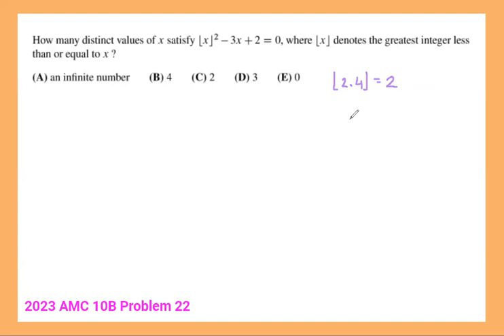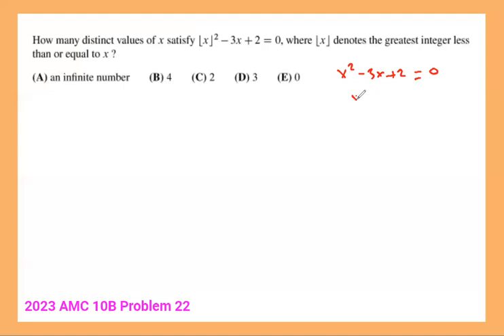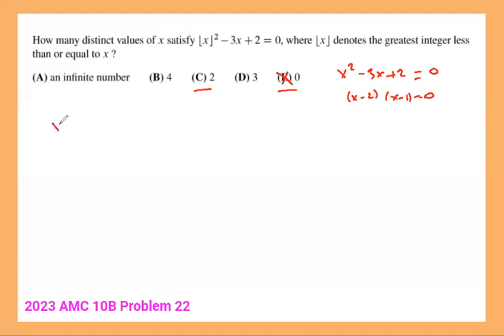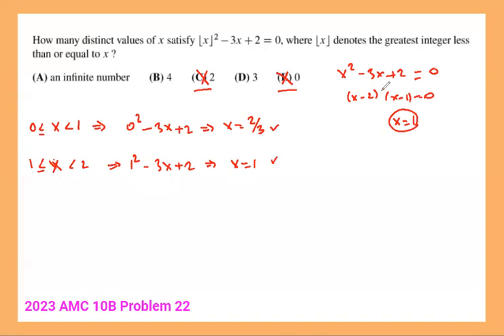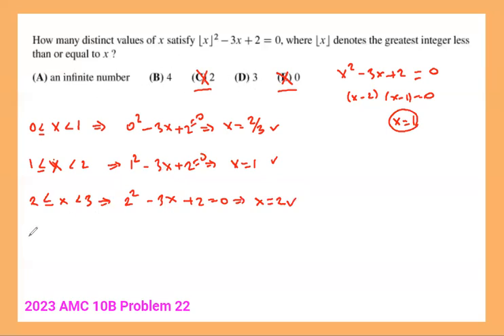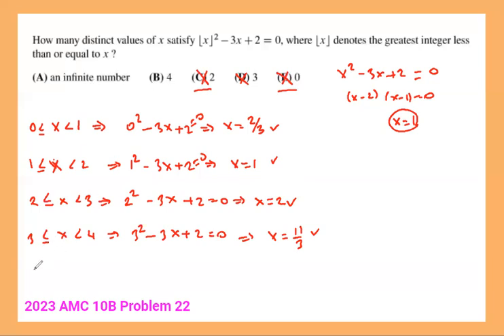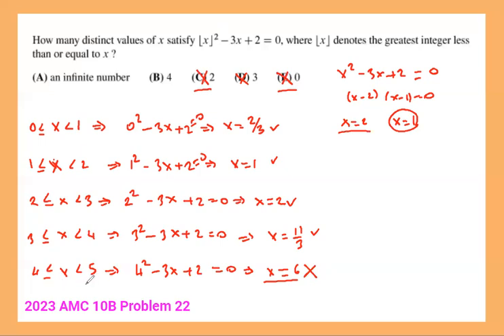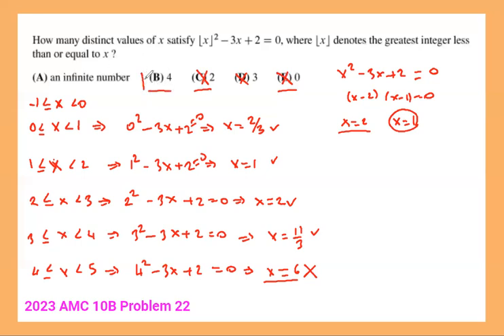2023 AMC 10B Problem 22(Floor Function)